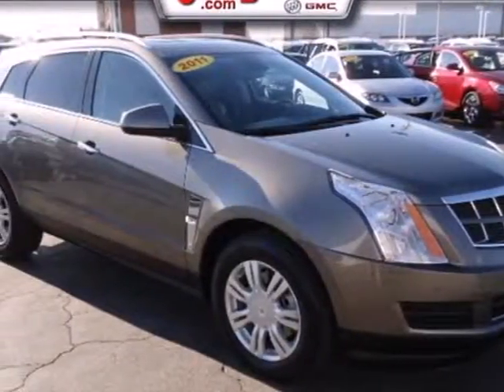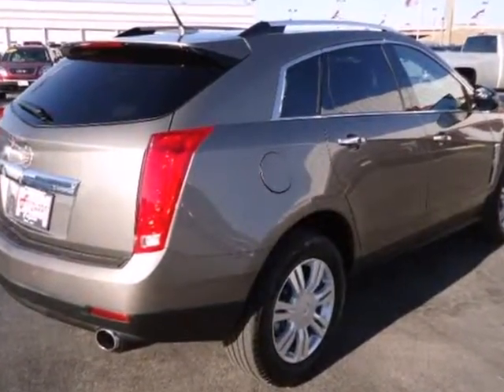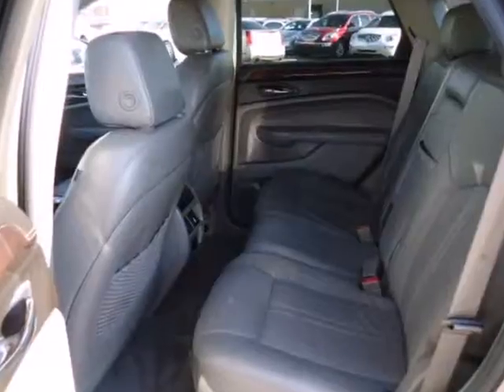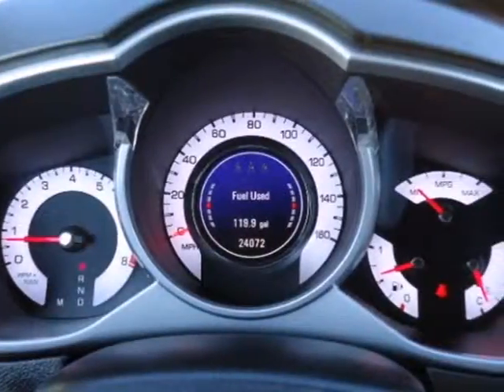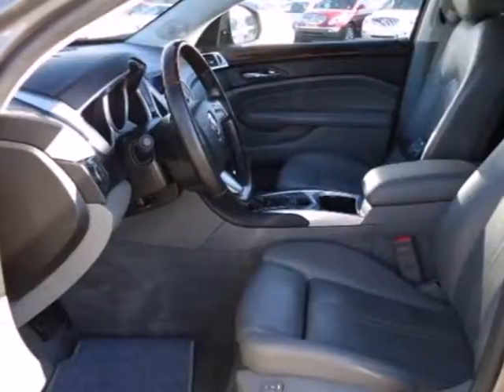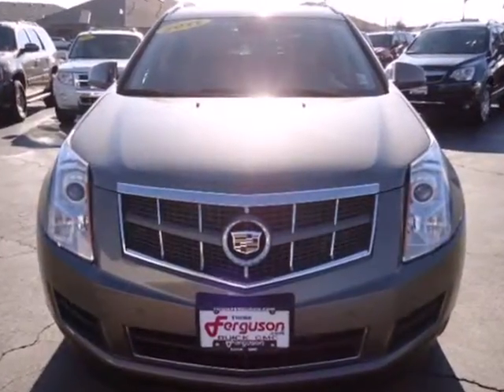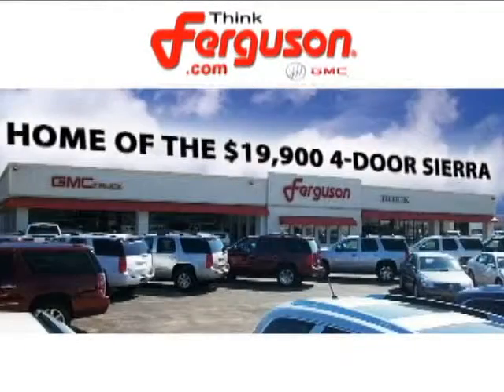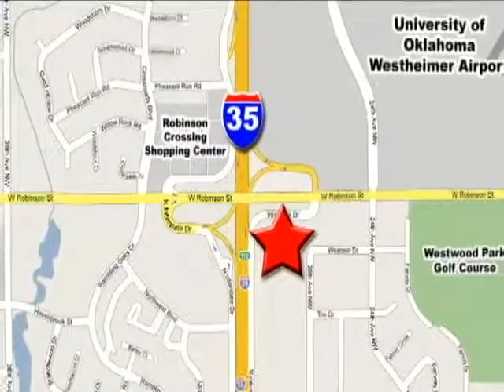2011 Cadillac SRX 3164X in Norman Oklahoma City, OK 73069 - SOLD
SOLD - If you are looking for real value on a great used car, Ferguson Buick GMC invites you to come in and test drive this 2011 Cadillac SRX, stock# 3164X. We are conveniently located near Norman Oklahoma City, OK and known for our great selection, reliability and quality. Come take a look at this 2011 Cadillac SRX today.

1015 North Interstate Drive
Norman Oklahoma City OK, 73069